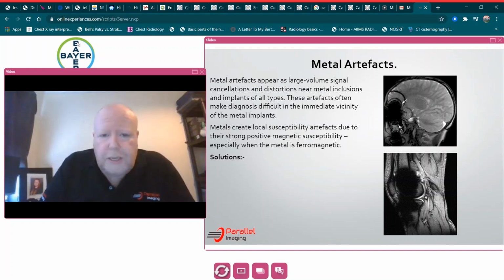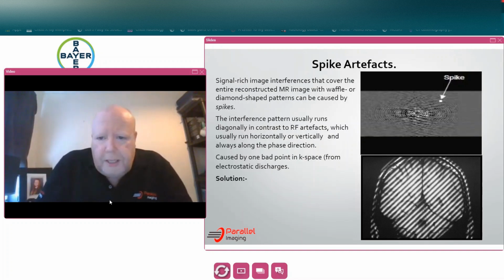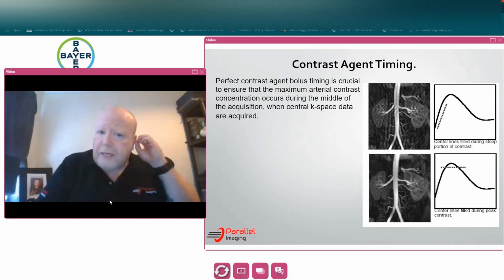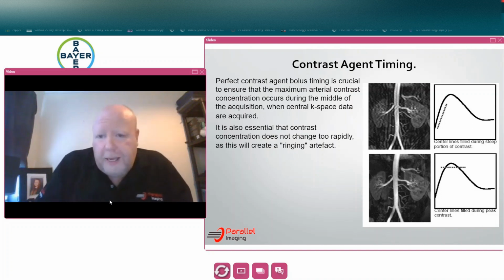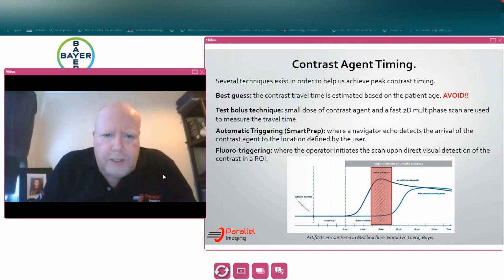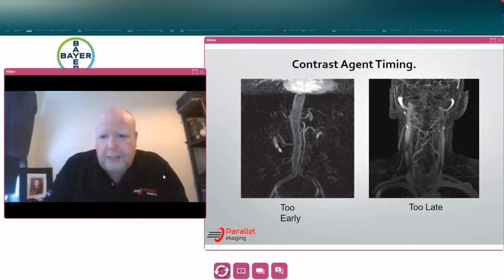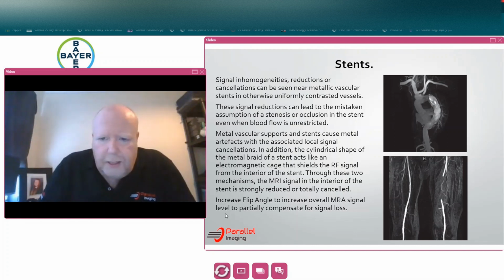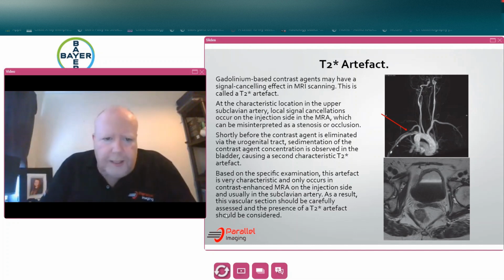MRI ARTIFACTS CAUSES & SOLUTION |PART-2